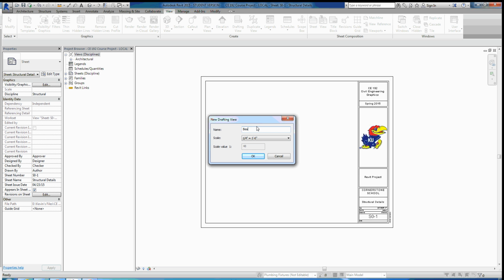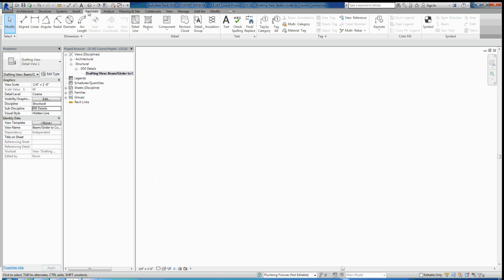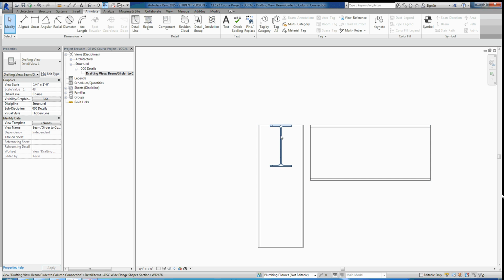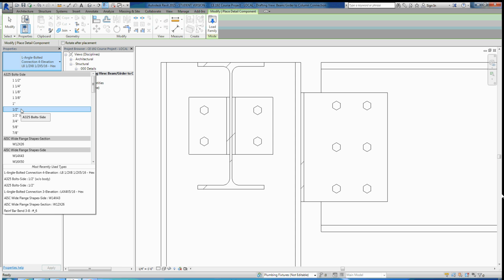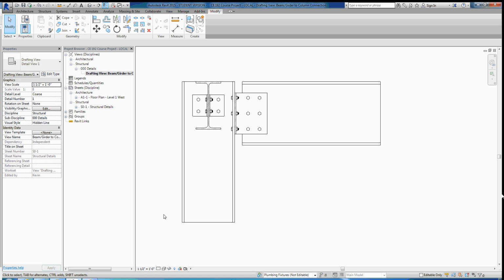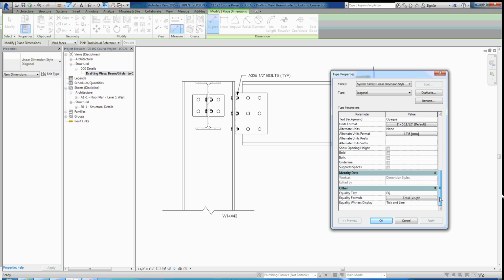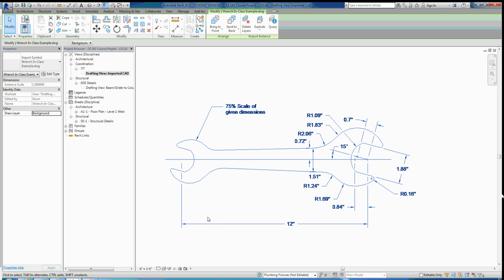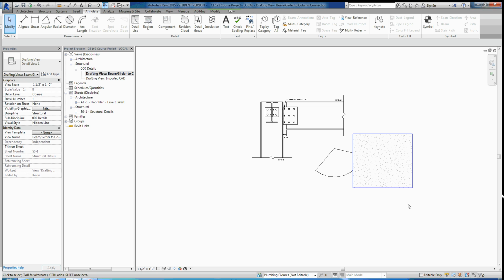KU CE 192 Revit Detail Lecture